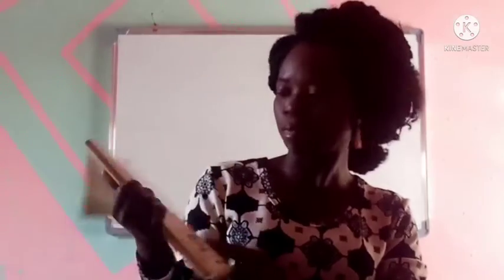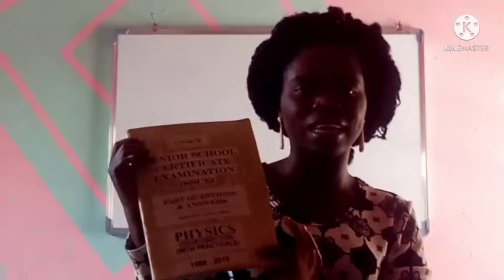4 TOPICS TO STUDY THAT ARE GUARANTEED TO COME OUT IN JAMB AND WAEC.